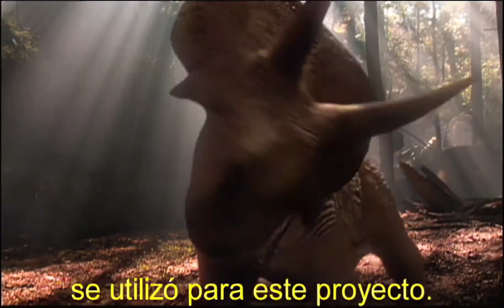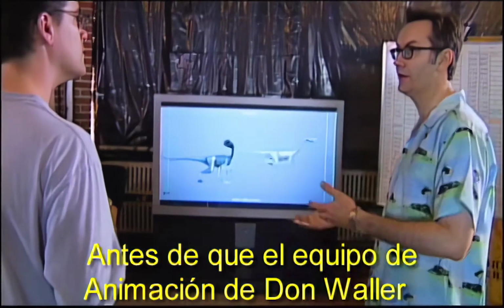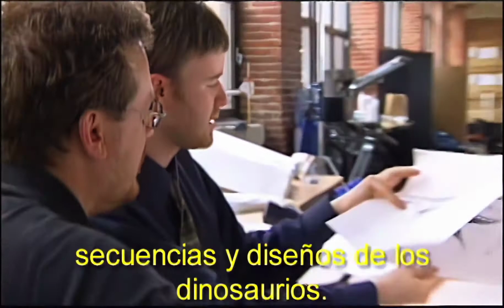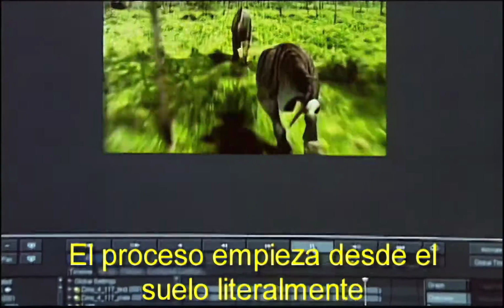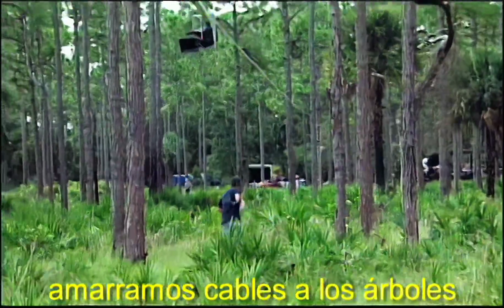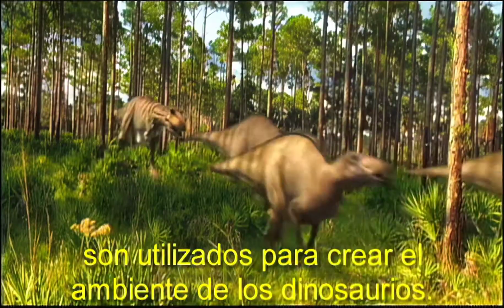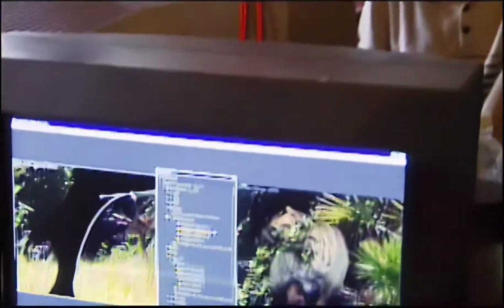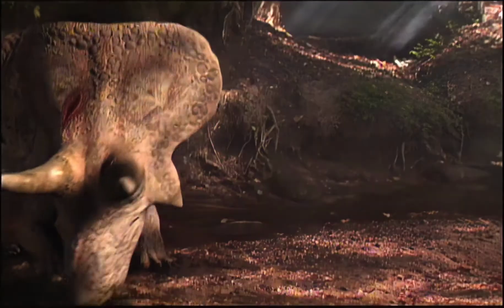En el tiempo de los dinosaurios DETRÁS DE CÁMARAS (2001) FULL HD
Extraido del DVD orignal y rescalado con inteligencia artificial mediante el software Topaz Video Enhance AI.

¡Tardaron 65 millones de años en regresar!

Enfréntese a los dinosaurios más rápidos, inteligentes y violentos. Gracias a una combinación de lo ultimo en animación digital con filmaciones en escenarios reales, usted se maravillará cuando se encuentre cara a cara con estas criaturas tan sorprendentes como escalofriantes.

Viaje a la América prehistórica, cuando los dinosaurios dominaban el continente y disfrute de millones de años de evolución revelado ante sus ojos. De Nueva York a Nuevo México, estos animales vivían, cazaban y morían en los mismos lugares donde ahora están nuestras casas. Acérquese al gigantesco Camarasaurio, al feroz Tiranosaurio Rex y a los letales Dromeosaurios. Difícilmente podrá ver dinosaurios más auténticos e impresionantes que éstos... excepto debajo de su jardín.

Productor: Jhon Copeland
Director de Animación: Don Waller
Productor de Animación: Jhon Poisson
Editor: Barret Sanders
Escritor: Georgann Kane

Una producción de Evergreen Films LLC para Discovery Channel